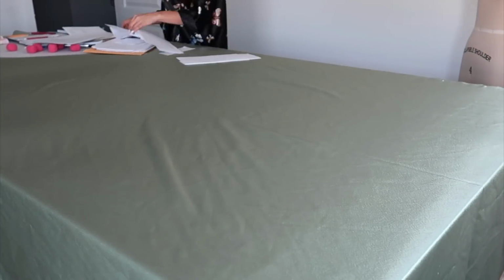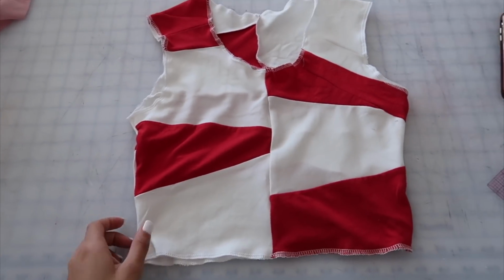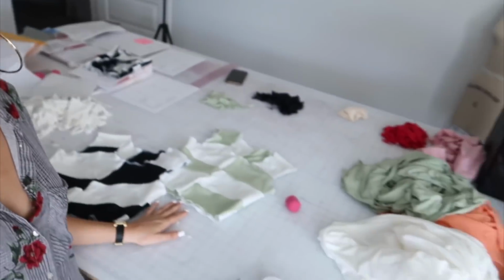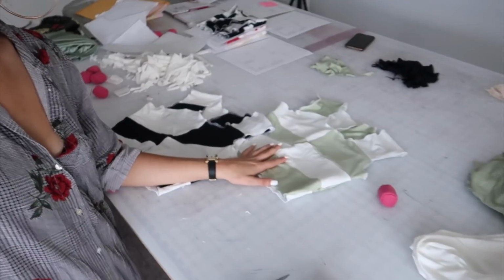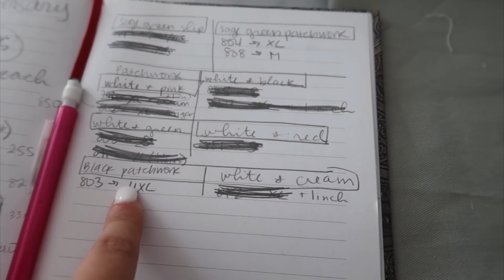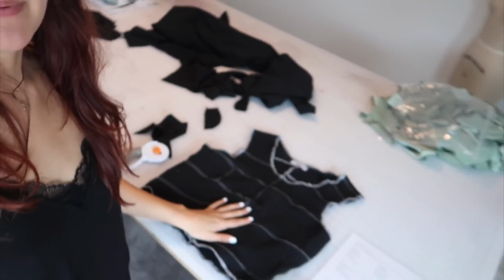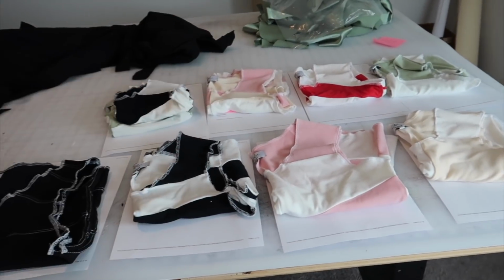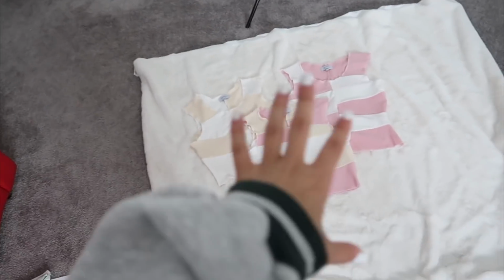Another Production Week | STUDIO VLOG 10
Another fun little production week for you guys!